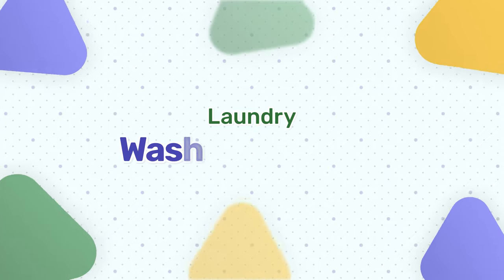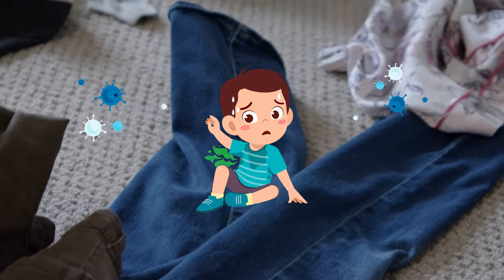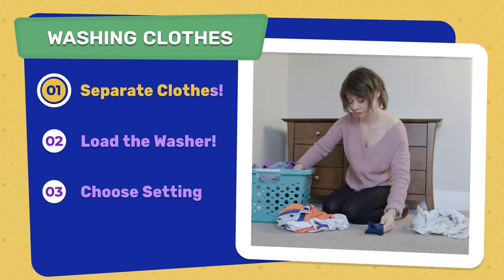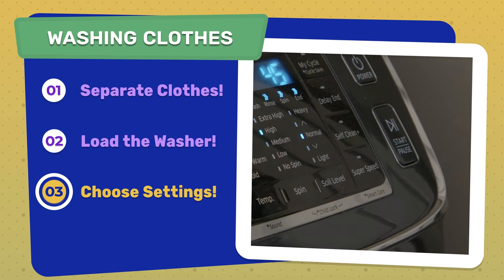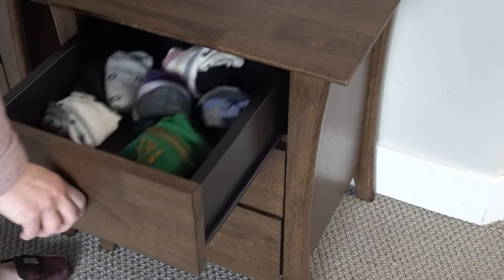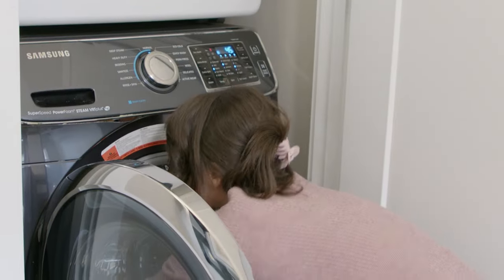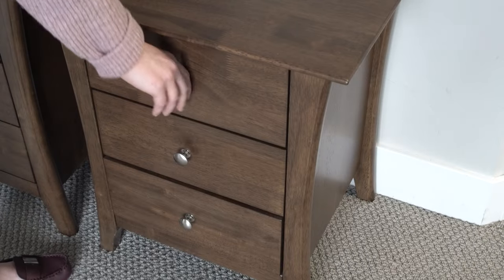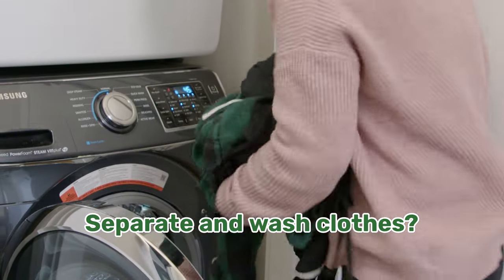Teach Kids How to Wash Clothes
In this video, Goally helps kids learn How to Wash Clothes| Learn Life Skills.
The lessons include:
Lesson 1: Separate clothes
Lesson 2: Load the Washer
Lesson 3: Choose Settings
Goally’s skill building tablet for kids includes hundreds of more video classes, routines to help them practice, and even rewards that make learning FUN.

This is just one of hundreds of learning videos for kids found on Goally. In Goal Mine, Goally teaches kids life, language, and emotional regulation skills.